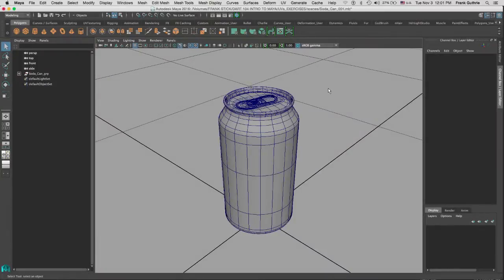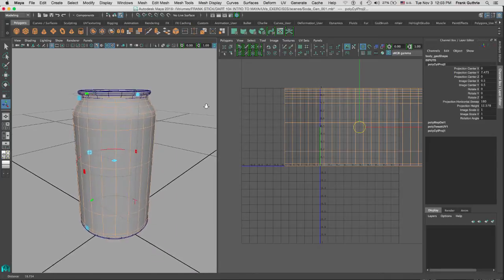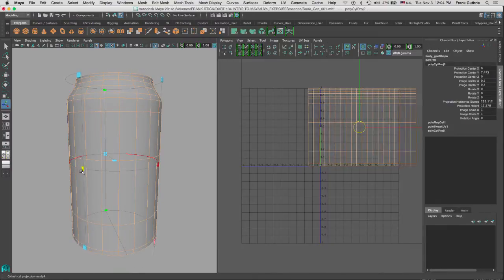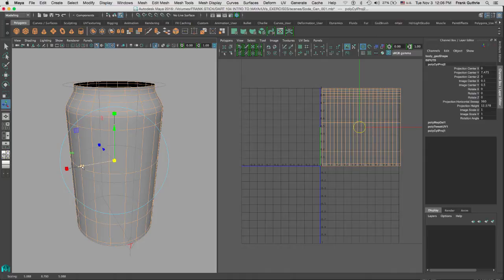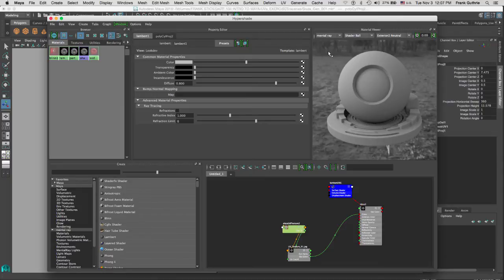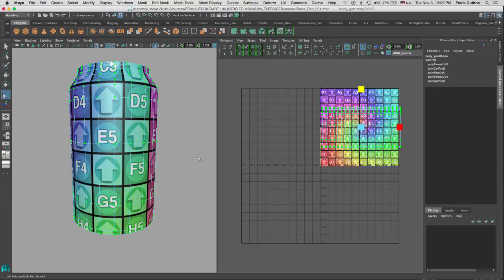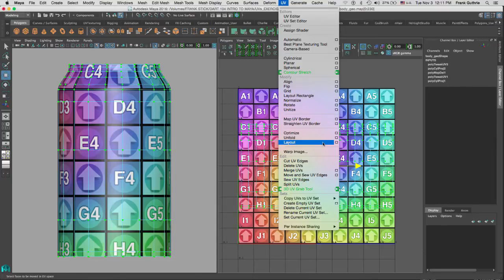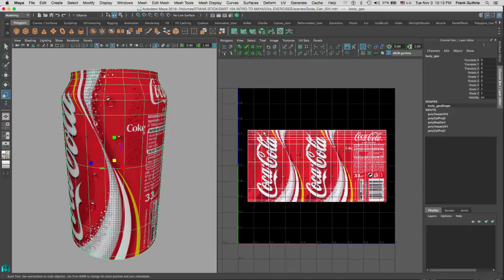DART 104 Intro To Maya: UVs Part 7 Cylindrical Projections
learn how to create Cylindrical projections of UVs for meshes such as cans, bottles, etc. We also cover the tweaking of UVs to both fix distortion an match our textures...